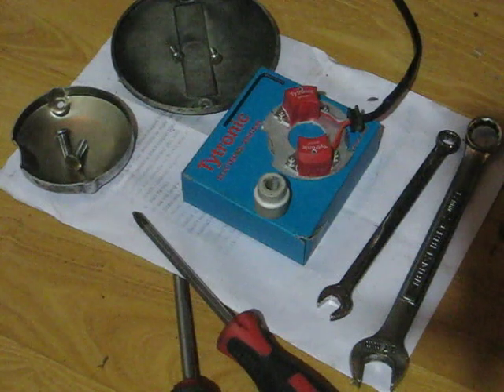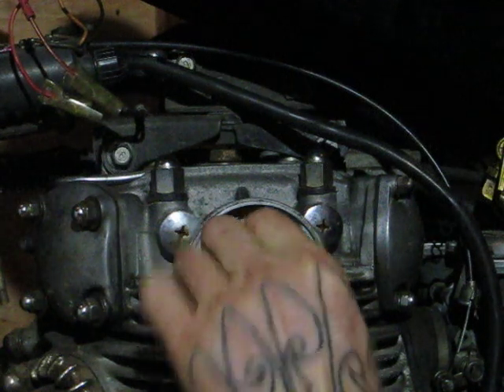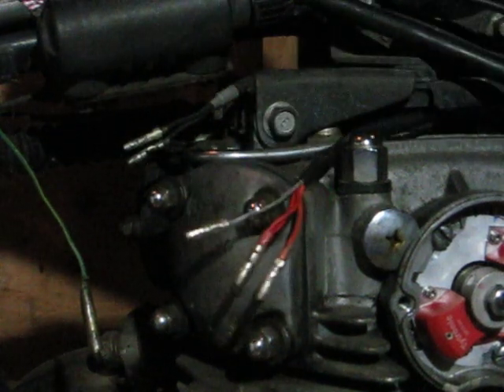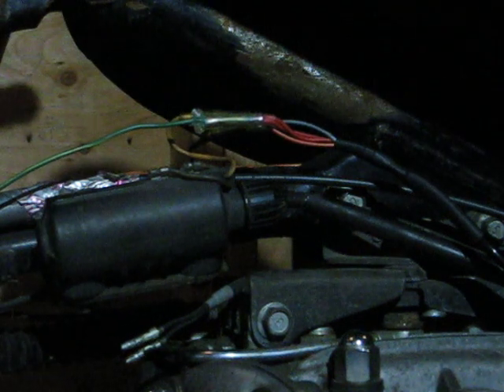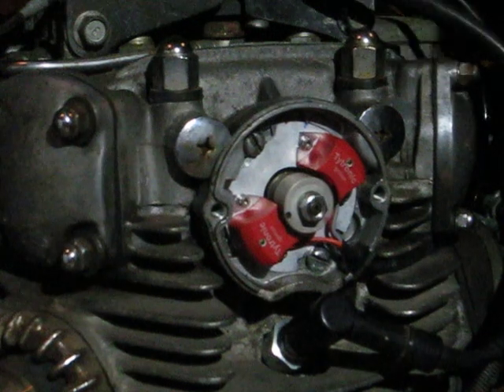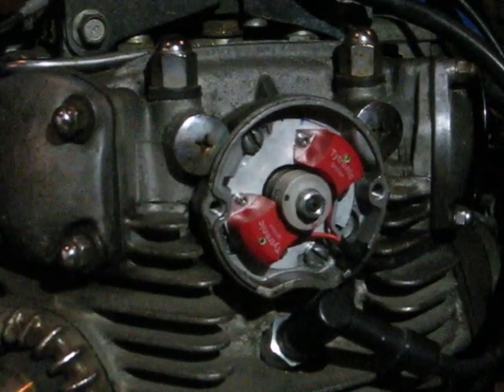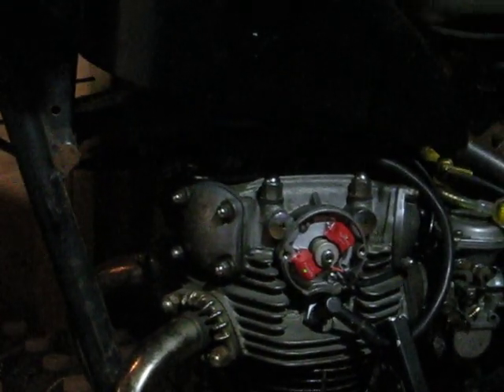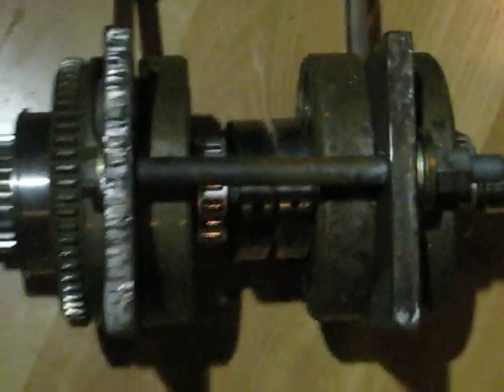tytronic ignition installation XS650 Yamaha xs650.com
installation video , installing a tytronic electronic ignition on a xs650 Yamaha , then adjusting timing,